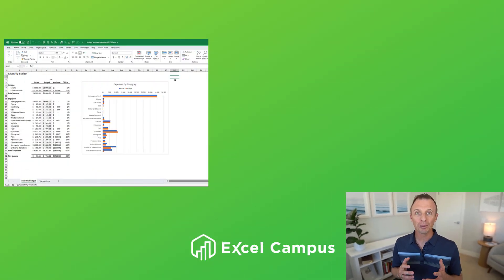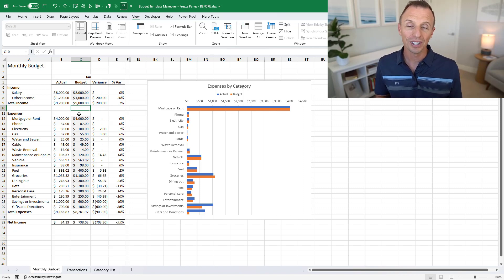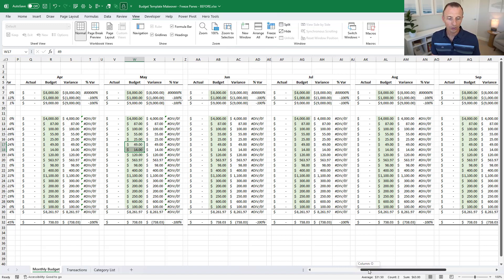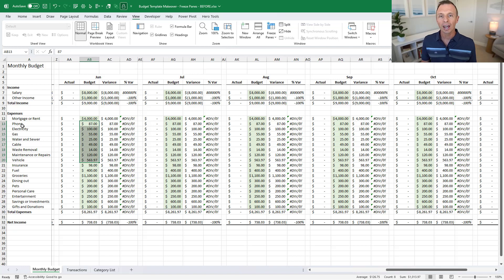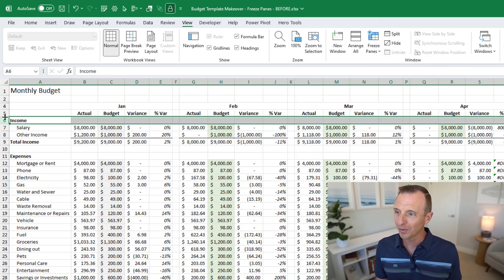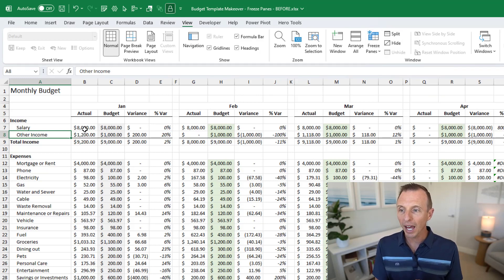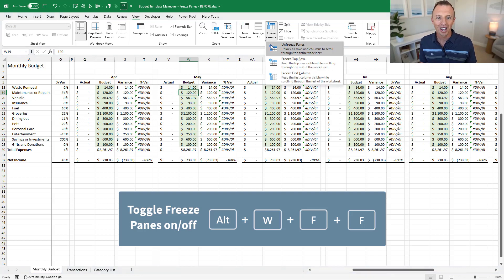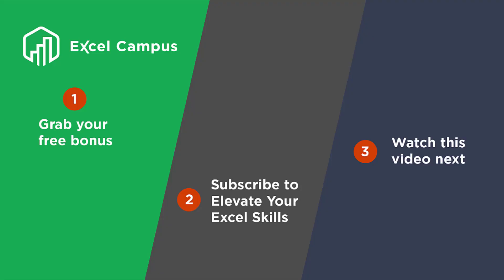Using Freeze Pains for Excel Budget Template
This video is the fourth episode in the Budget Makeover series, where we take a simple budget template and make it more useful and attractive. The series will teach you how to create a budget that has dropdowns, locked cells, formulas, and an interactive dashboard with pivot tables and pivot charts.

In the first three videos, we learned how to lock cells to protect them from being accidentally changed, how to remove duplicate entries in a data list, and how to create a dropdown list.
This fourth video in the series details how to freeze panes so that headers rows and columns are always visible as you navigate a spreadsheet.

If you’d like to read the accompanying blog post on my website, you can access it

00:00 Introduction
01:20 Visibility
03:48 Unfreeze Panes